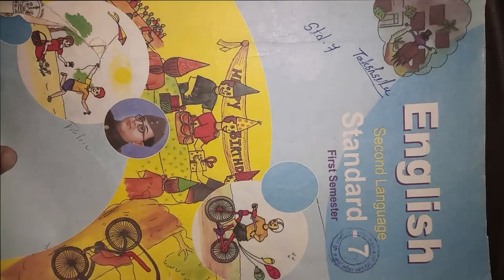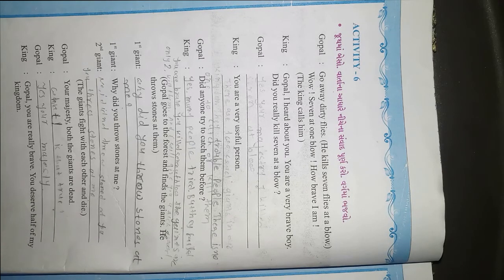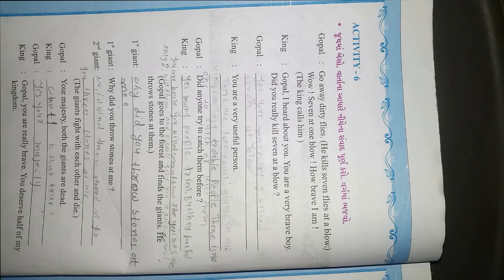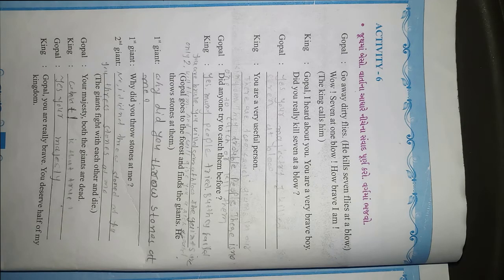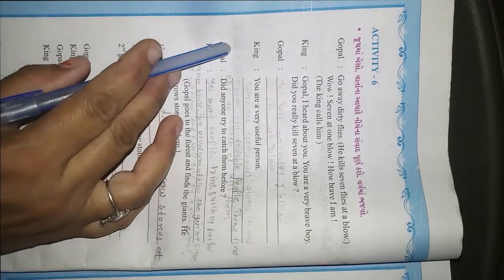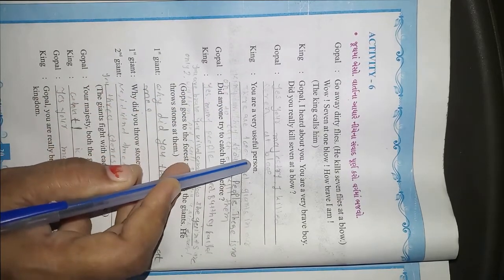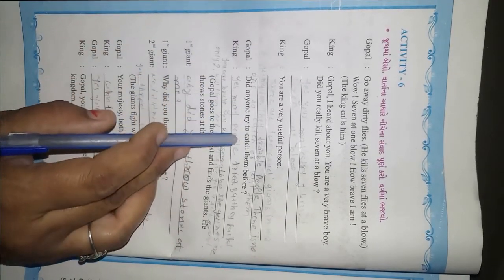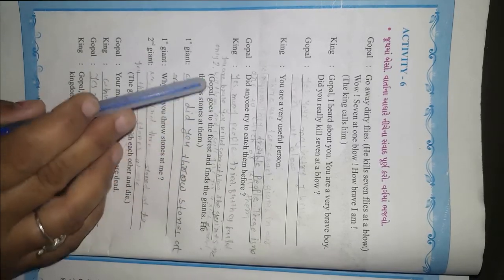ધોરણ 7 વિષય અંગ્રેજી Unit 2 How Many Did You Activity 6 & 7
શ્રી તક્ષશિલા શિક્ષણ સંકુલ